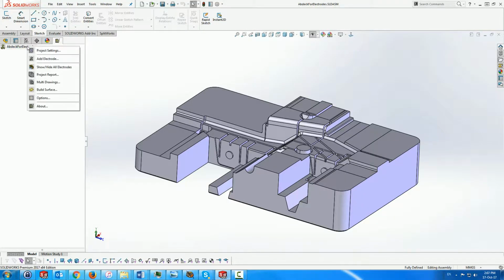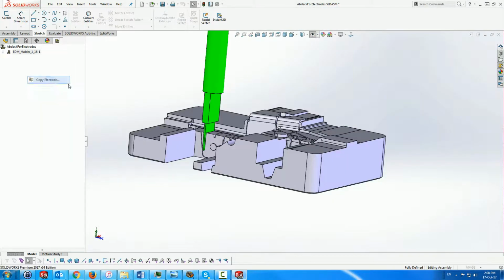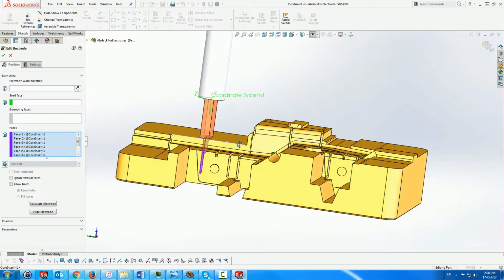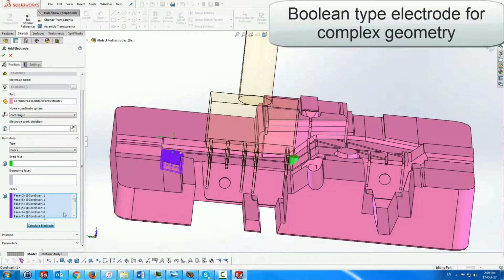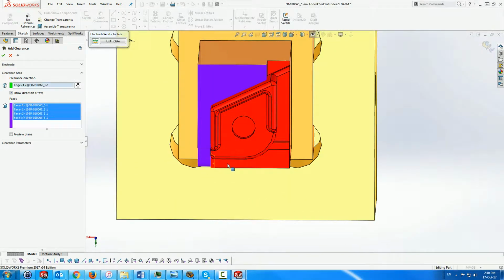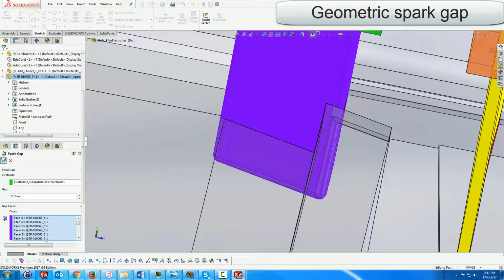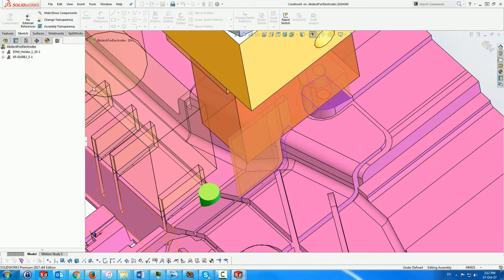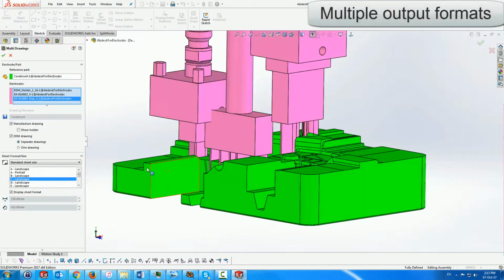ElectrodeWorks Overview | Premium Solutions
Poznaj najważniejsze funkcje ElectrodeWorks!